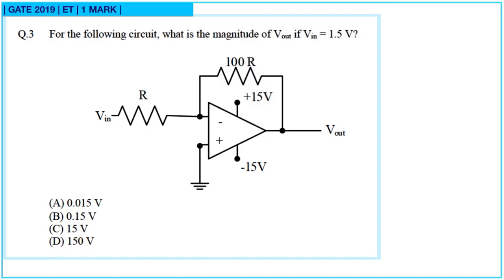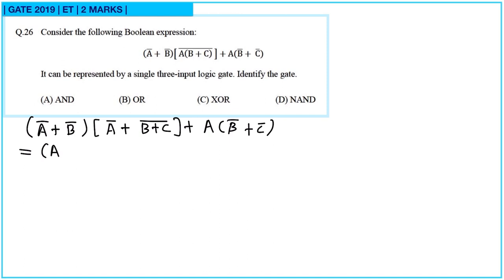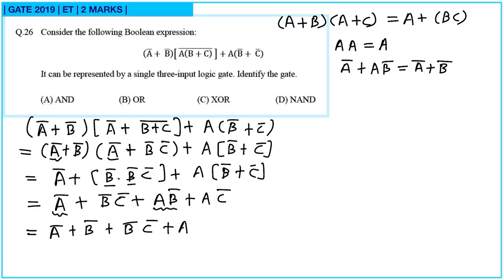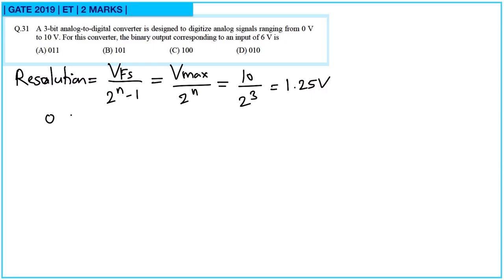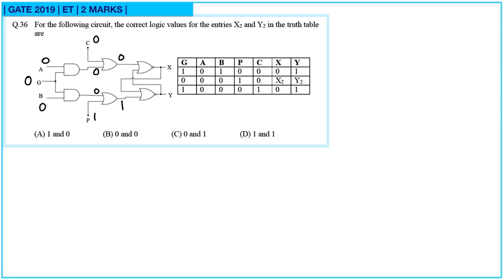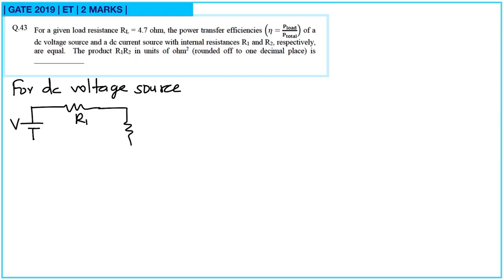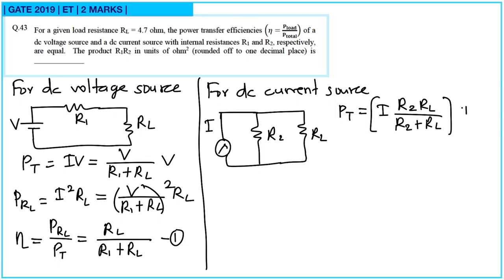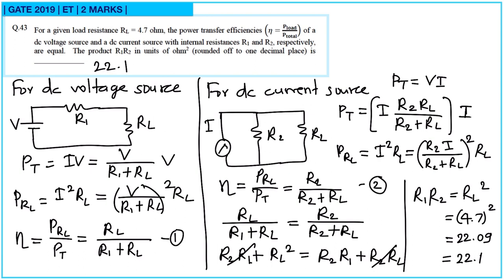GATE PHYSICS 2019 Solved Paper | Electronics | Previous Year Paper COMPLETE Solution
Hello GATE aspirants, welcome to part TEN of GATE ELECTRONICS SERIES. If you want to ace GATE PHYSICS 2025, this video is for you.
About GATE ELECTRONICS Series
In this series, I’ll give detailed solutions to previous year questions from Electronics part of GATE physics papers from 2010 to 2024.
Syllabus for GATE Electronics 2025
Semiconductors in Equilibrium: Electron and hole statistics in intrinsic and extrinsic
semiconductors; metal-semiconductor junctions; Ohmic and rectifying contacts; PN diodes,
bipolar junction transistors, field effect transistors; negative and positive feedback circuits;
oscillators, operational amplifiers, active filters; basics of digital logic circuits, combinational and
sequential circuits, flip-flops, timers, counters, registers, A/D and D/A conversion.

CONTINUE LEARNING
Books to refer: Electronic Devices and Circuit Theory by Louis Nashelsky, Robert Boylestad
Op-Amps and Linear Integrated Circuits by Ramakant A. Gayakwad
Digital Fundamentals by Flyod
Fundamentals Principles of Electronics by Ghosh Basudev